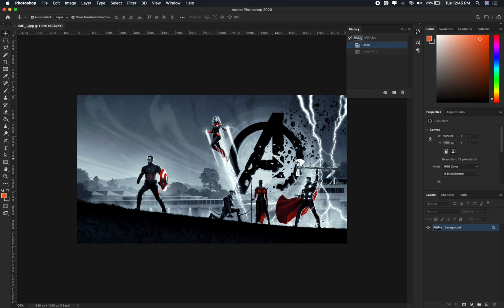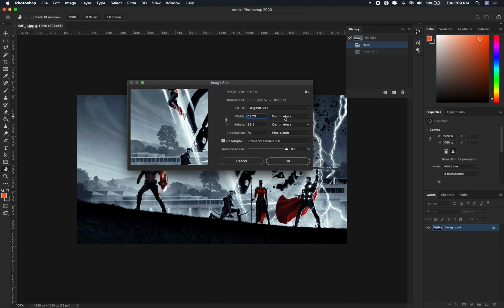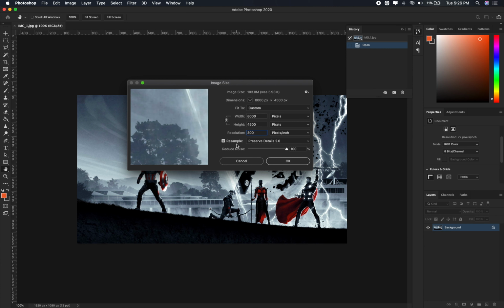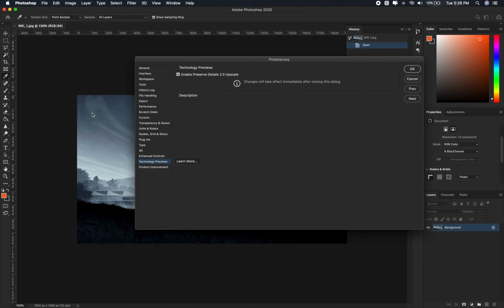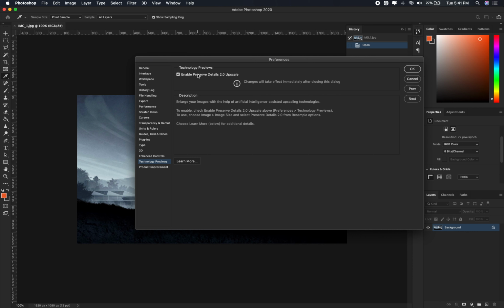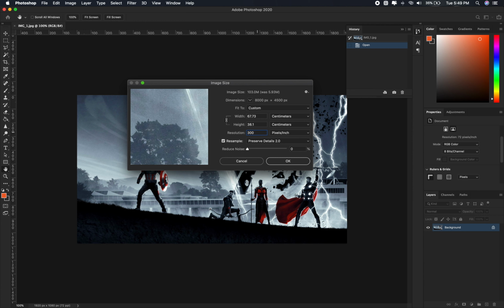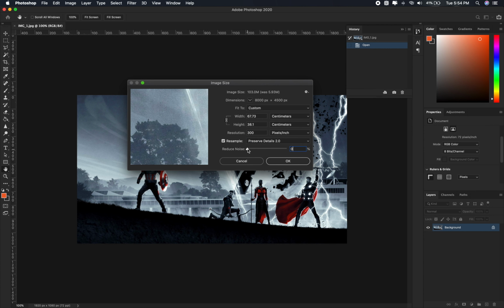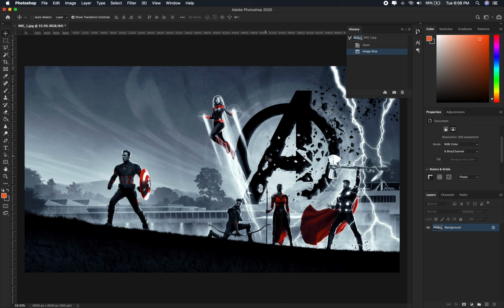#2. Image Properties | Photoshop tutorials for Beginners - Perfect Shades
In this video we will learn about the properties of an image. Here you'll get a basic idea about image size, dimension & resolution.

Photoshop version: CC2020